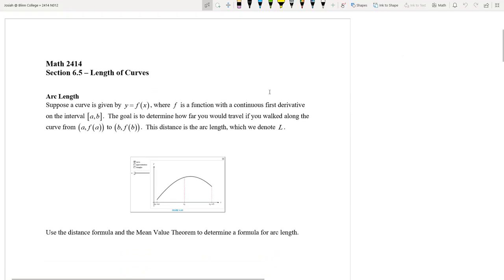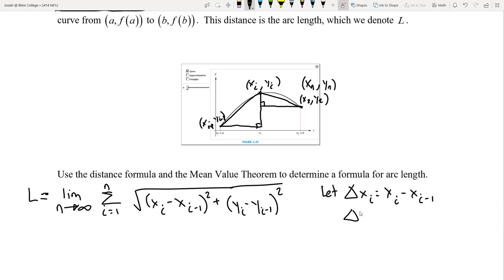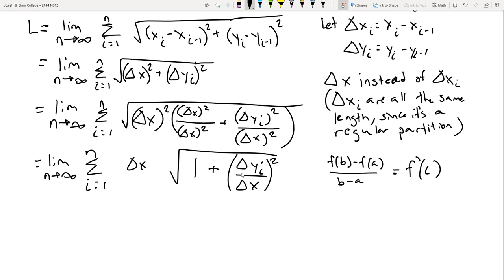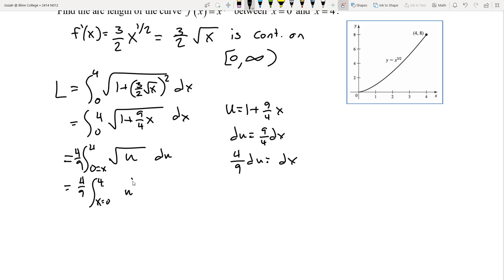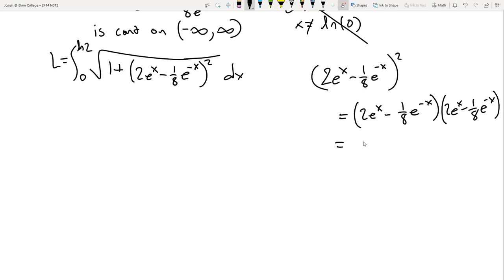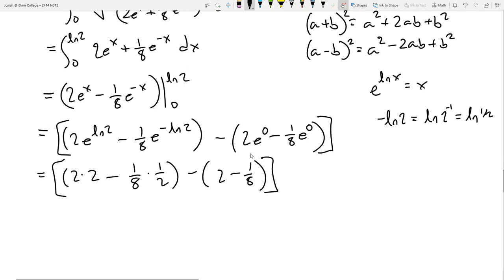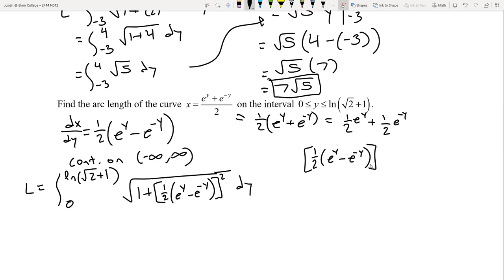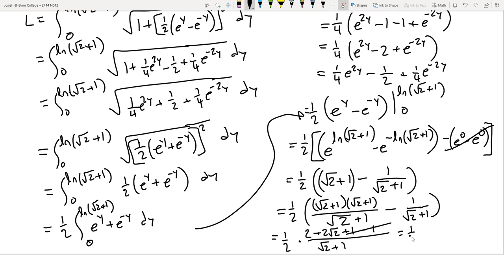2414 Section 6.5